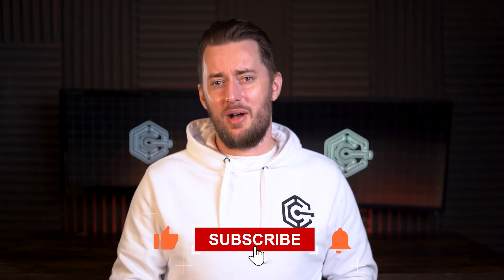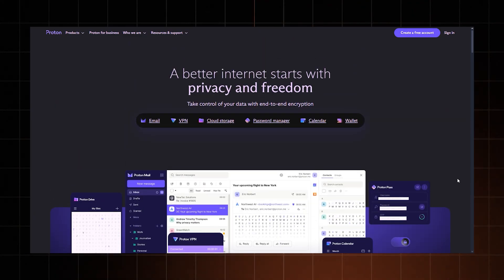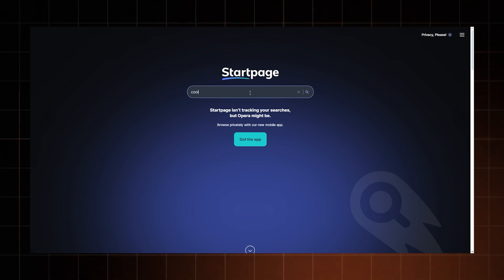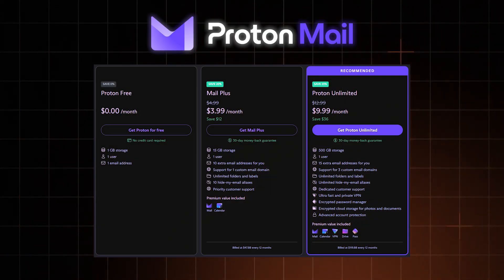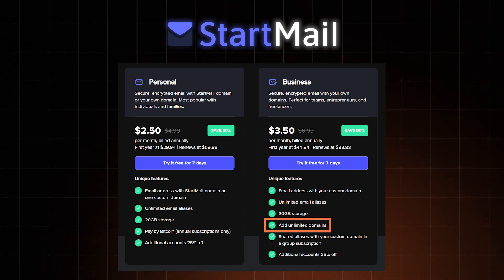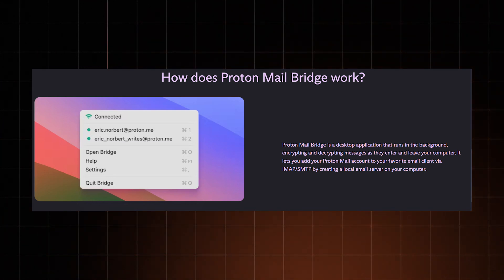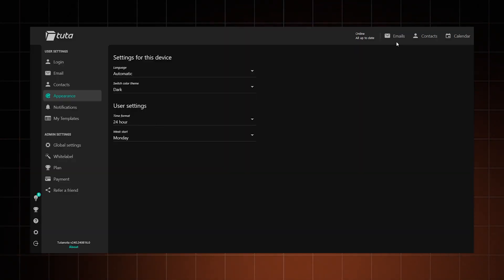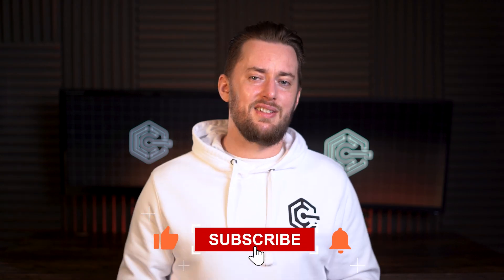Most SECURE Email providers | Ditch Gmail today!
Need your emails protected? Make sure to get the BEST VPN deal here! 🔥👇

Let me help you choose from the list of the best secure email providers. I’ve got 3 email other than gmail options for you. Watch the video, pick the best one for your needs and say goodbye to privacy unfriendly Gmail!

00:00 Intro
00:24 Why you should ditch Gmail?
01:13 3 safe email providers for YOU
03:20 Email pricing and plans
04:59 Which safe email has the best features?
05:57 Best email UI and ease of use
06:37 How easy it is to move on from Gmail?
07:06 Conclusion: Which email provider is best?